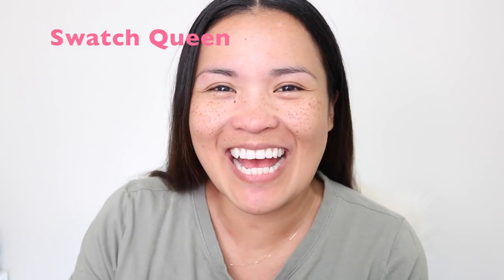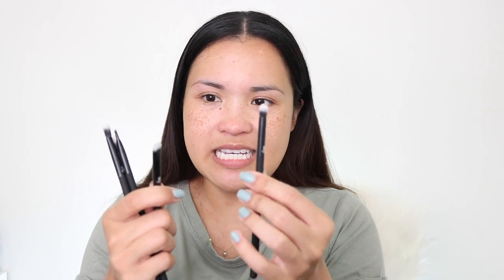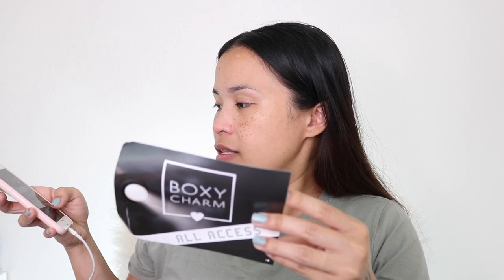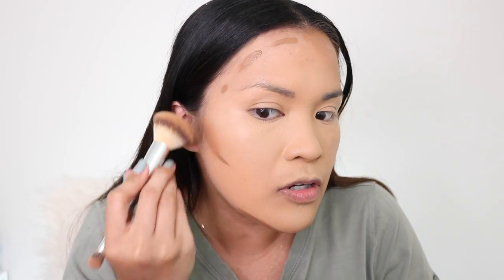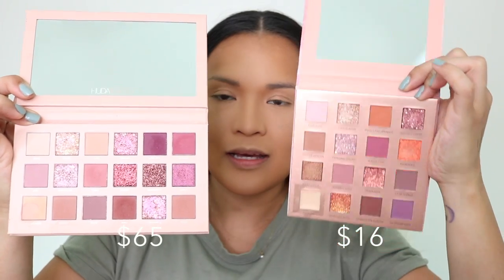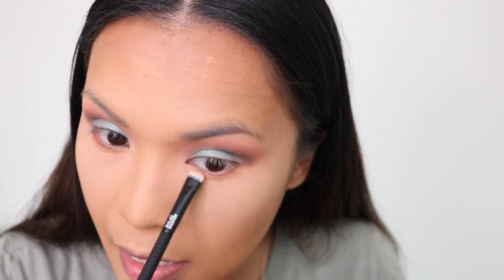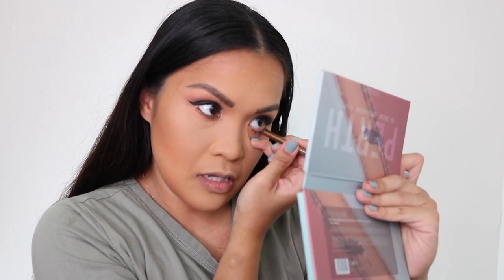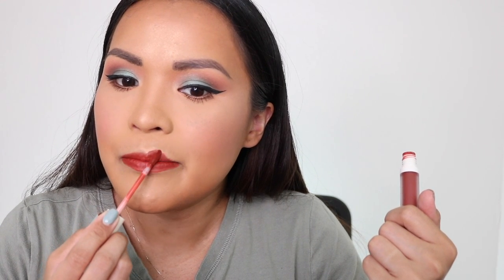GIVEAWAY (closed)! Unbox My BoxyCharm With Me! September 2019 Box -GRWM-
GLAMATICS: (Magnetic Eyeliner and Lashes that actually works!)
Or use CODE:
SWATCHQUEEN10

This is the unboxing of my BOXYCHARM September 2019 Box.

This video is not sponsored nor the box was sent to me. I paid to get this box.

FOCALLURE sent me some products to show you! I used the palette Perth and the Liquid Lip Gloss which looked like lip stain to me in Flirt. FOCALLURE is a very affordable company. Check them out!

Boxycharm is $21 a month.
Use this link if you like!

Products Used:

Face:
Loreal Infallible Fresh Wear Foundation in 475
Loreal Infallible Fresh Wear Concealer 385, 365, 415
Too Faced Peach Perfect Setting Powder
Laura Merceir Setting Powder
Morphe Megastar and Icon Bronzer
Kylie Blush in Baddie on the Block
Prisma Highlighter Dominique Cosmetics
Jeffree Star x Morphe Setting Mist in Starberry

Eyes:
Mac Paint Pot in Painterly
FOCALLURE Perth Palette $16
Hank and Henry Liquid Eyeliner in Blickity Black
Urban Decay Eyeliner in Scorch

Eyebrows:
Benefit Brow Pencil Ultra Fine in #4
Million Dollar Brow

Lips:
FOCALLURE Lip in Flirt $6

FabFitFun supports non-profits.
FabFitFun supports women entrepreneurs.

FABFITFUN Code:
SWATCH10

I would love to accept PR lists and Collaborations. Let me know!